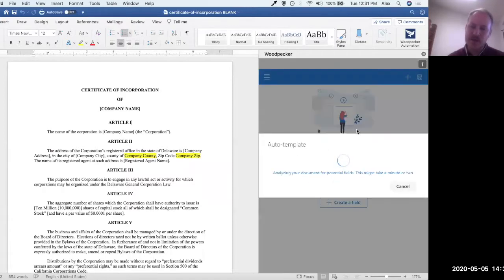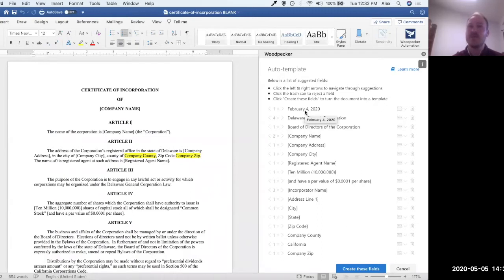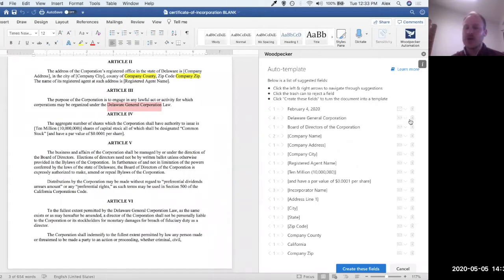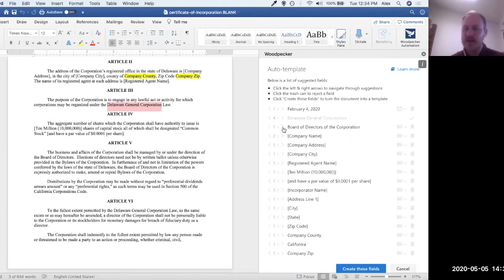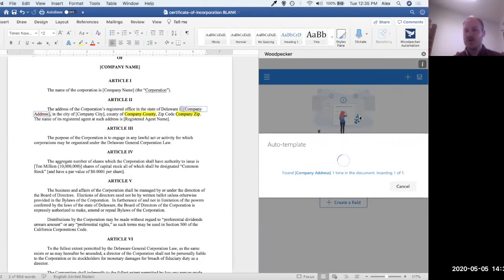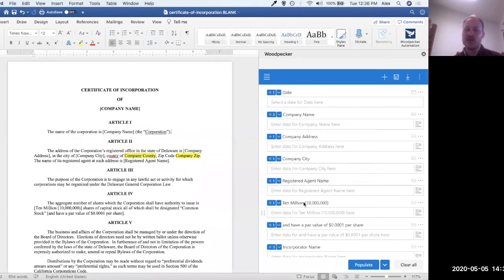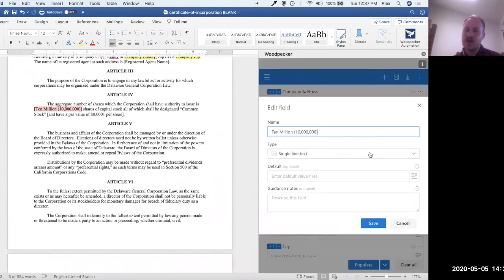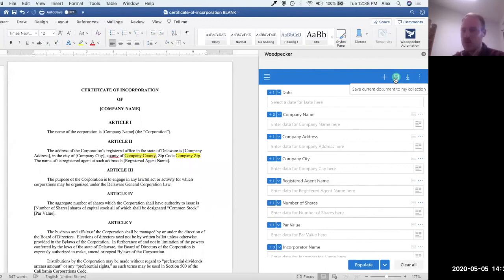How to Use Woodpecker Auto-template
Automatically turn any document into a Woodpecker template.

Woodpecker Auto-template allows you to drastically decrease the time it takes to turn an existing document into a Woodpecker template.

By automating the manual template creation process, Woodpecker can effectively streamline the process of migrating from an existing document automation platform as well as automate the most time consuming part of implementing a document automation tool: turning your documents to templates.If you have any questions you can reach out to us on our website here: woodpeckerweb.com